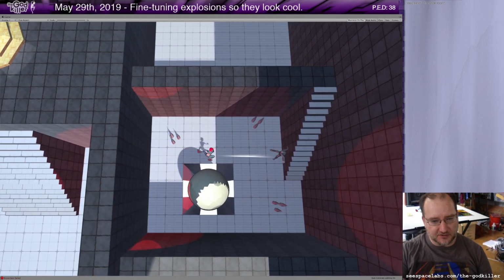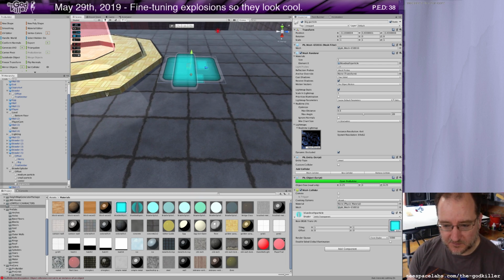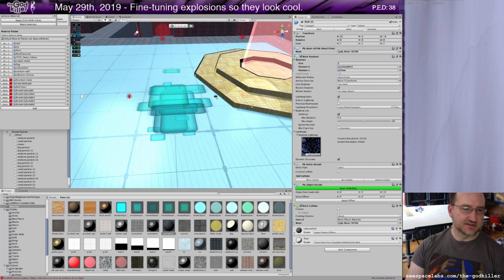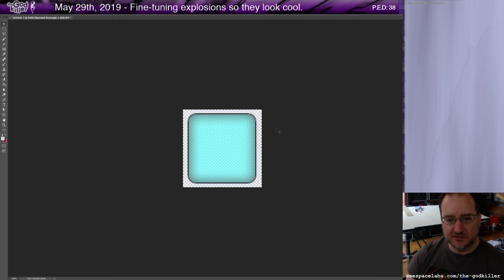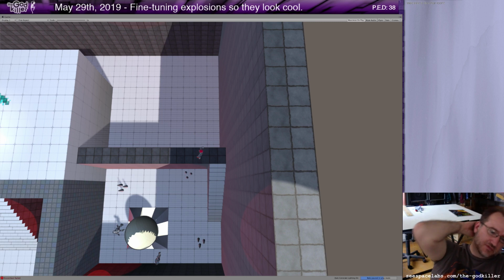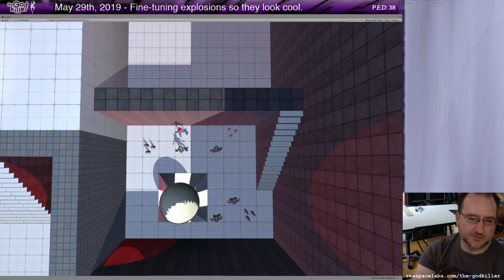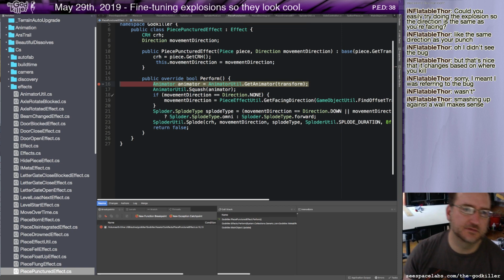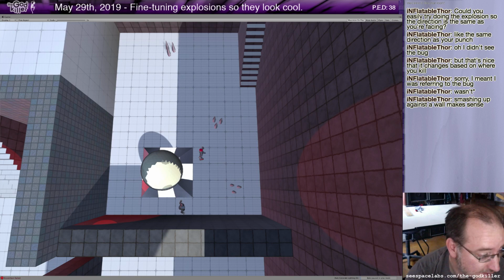Unity Gamedev - Explosion obsession!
Live-coding session - exploring the "Make It Stupid" principle. Whenever something is underwhelming, trying the stupid version of it can sometimes fix the problem. Weak explosions look good by end of the session - at least to me anyhow.